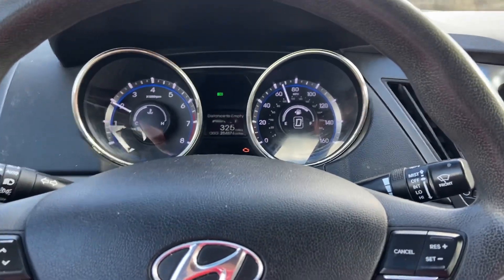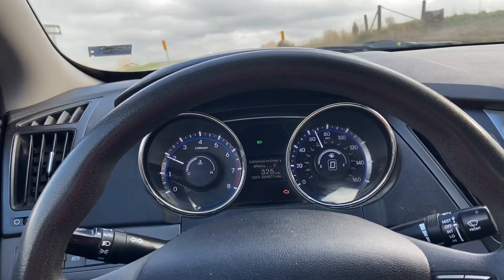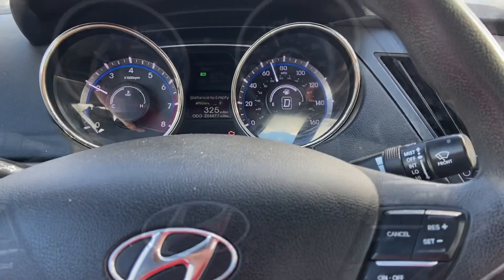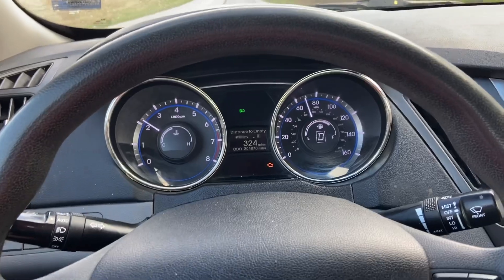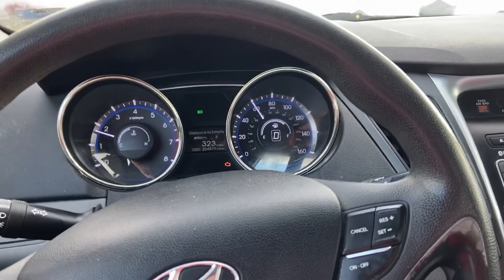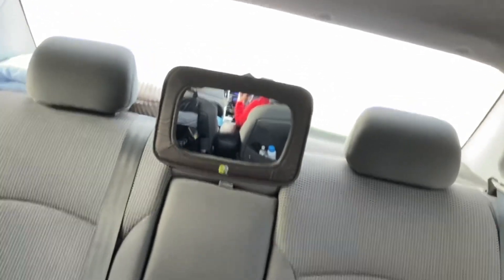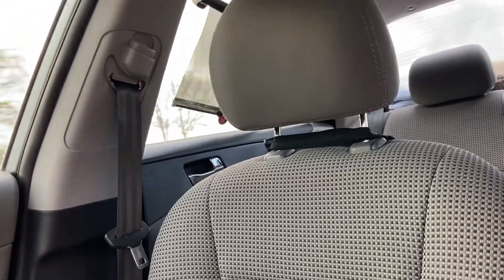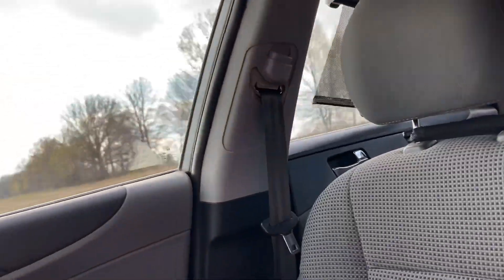Car Shaking/Vibrating Bad At Certain Speeds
Making this video because other videos I have put ups got so many views and seemed to help so many people looking for an answer to their question. I try to make my problems turn into help for others.  In this situation I believe the tires need balanced but I will come back in the comments after we get the tires balanced to see if that was for sure the issue or not.  If you do not see a pinned comment from me of what the fix was, please leave a comment asking me what the fix was! Hope this video helps ya! God bless